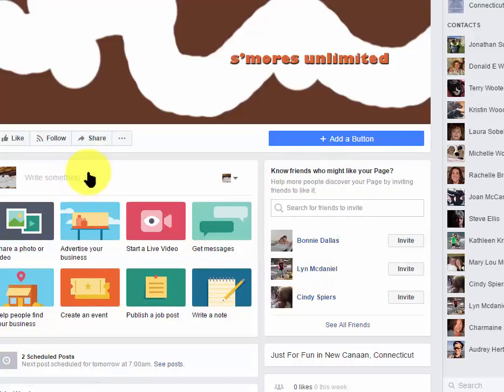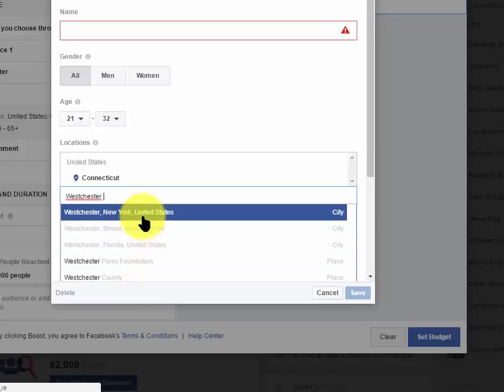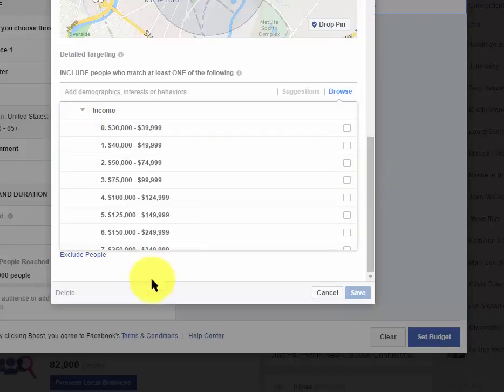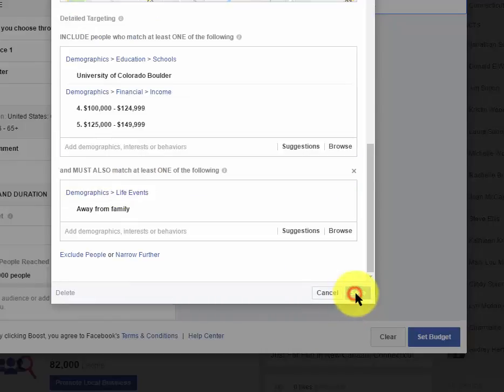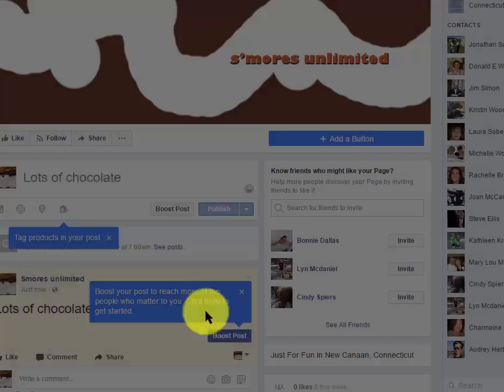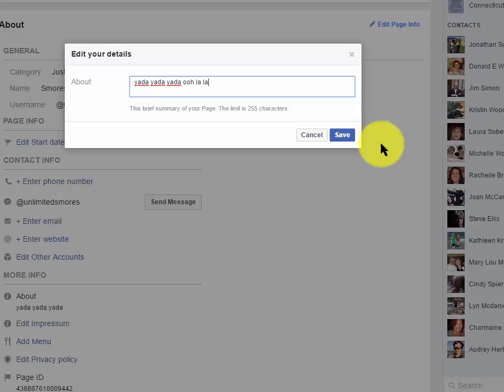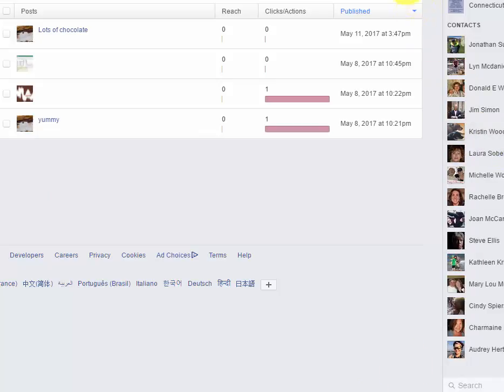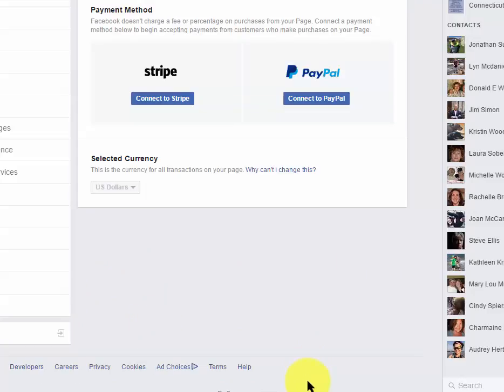facebook business page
After you've created a facebook page for your business, there are many features that are demo'd in this video including writing and boosting posts, scheduling a post.  You can target posts to expand the audience by creating an audience profile.  Learn how to set up an administrator(s) for your FB page.